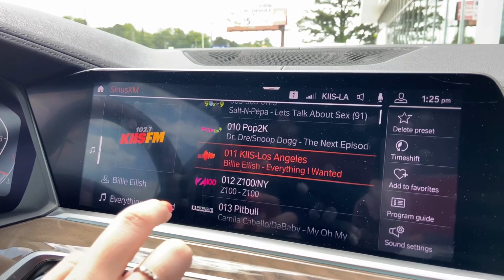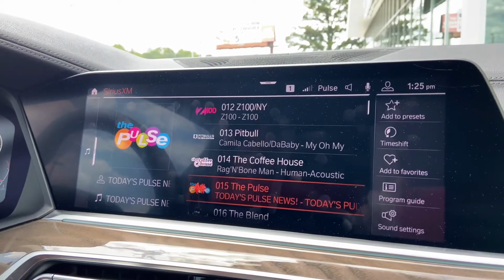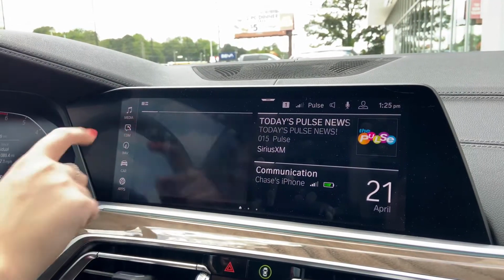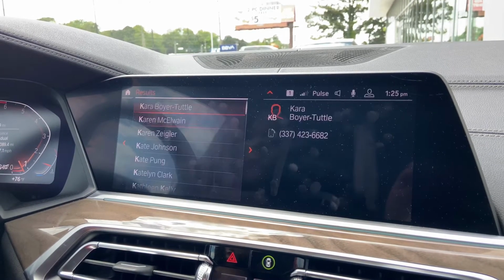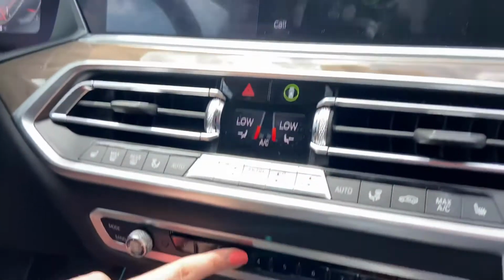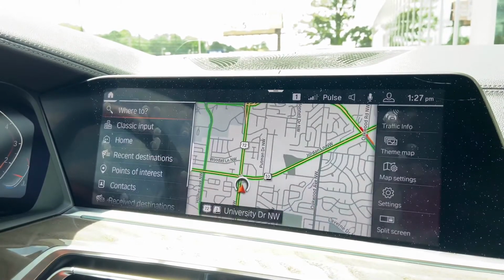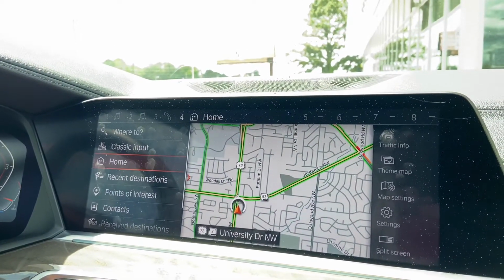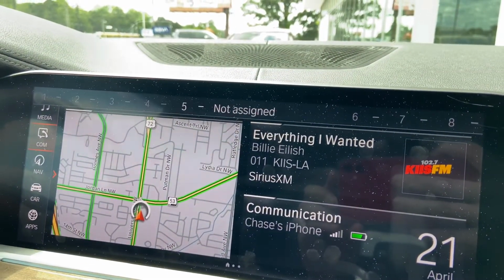How To Use BMW Preset Buttons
Century Automotive Group
Century BMW
3810 University Dr NW
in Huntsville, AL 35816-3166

Watch this helpful BMW Instructional video to learn how to use thePreset Buttons in your New BMW vehicle. This instruction is for the idrive 7.